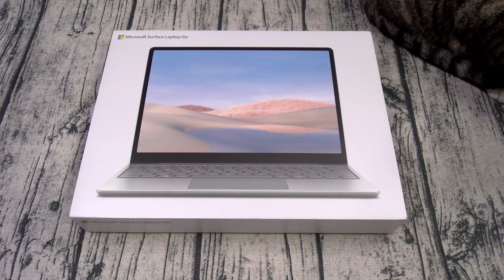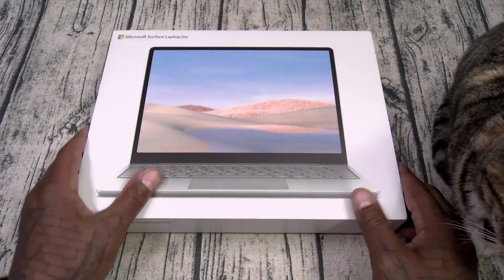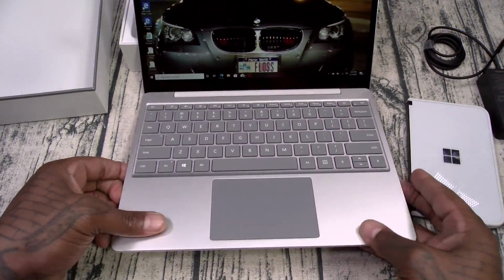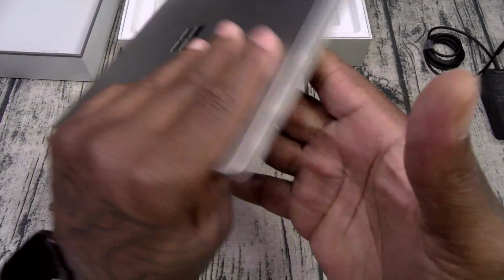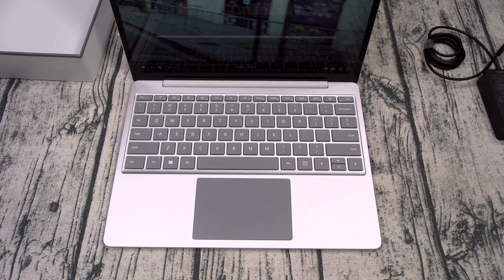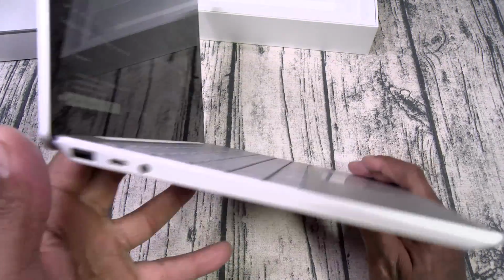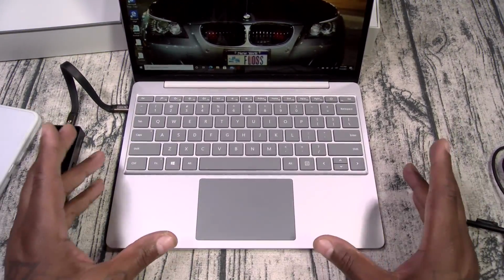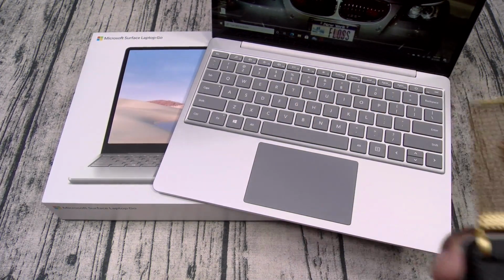Microsoft Surface Laptop Go - Almost Perfect!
Microsoft Surface Laptop Go

PSN: FlossycarterFGC